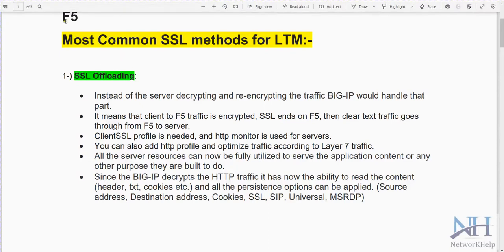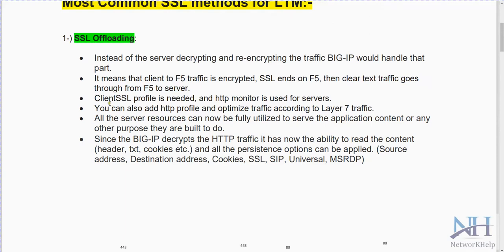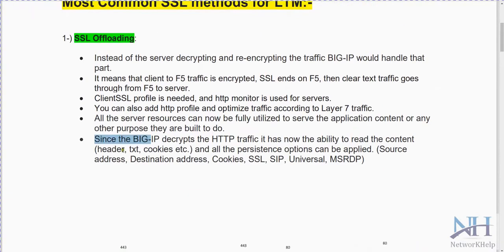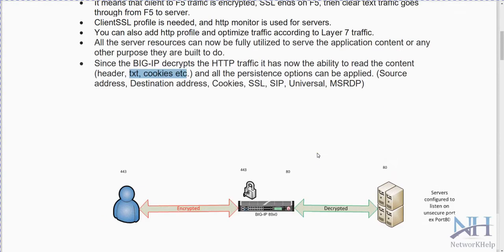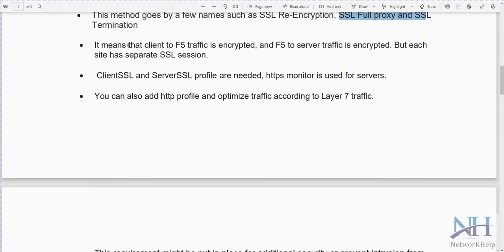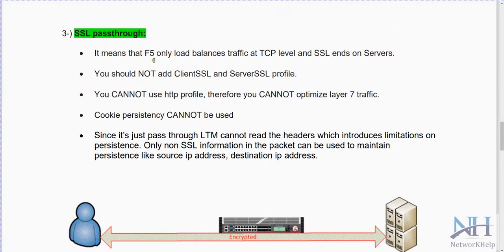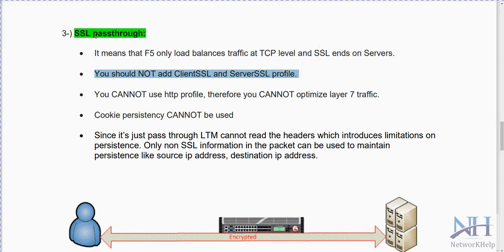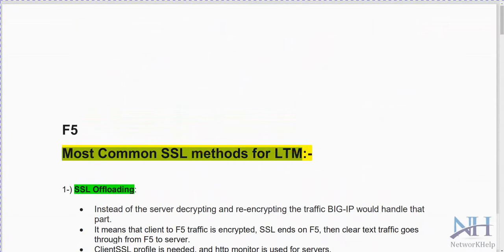SSL Offloading || SSL Bridging || SSL passthrough - methods for LTM || NetworkHelp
Training Program Includes
• Live Training by Experienced Instructors.
• Recorded Videos – for future reference.
• Detailed lab Workbooks (slides/Labs)
• Virtual Lab software’s for LAB PRACTICE.